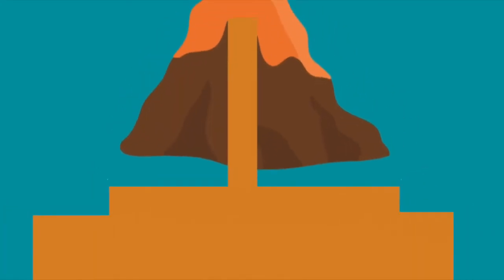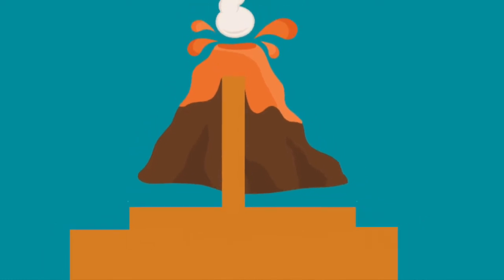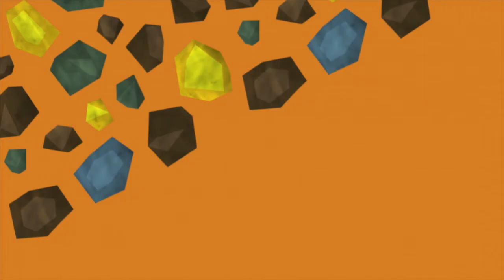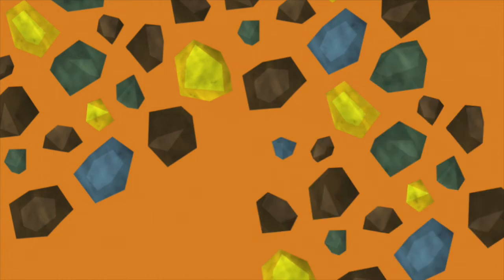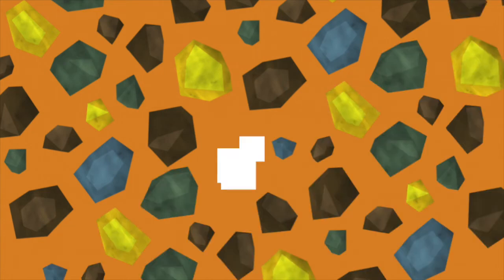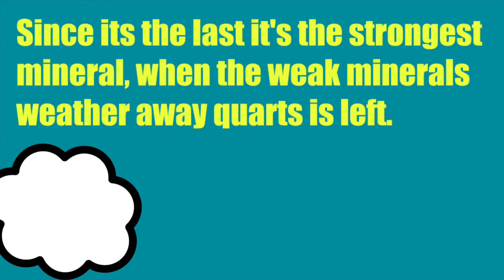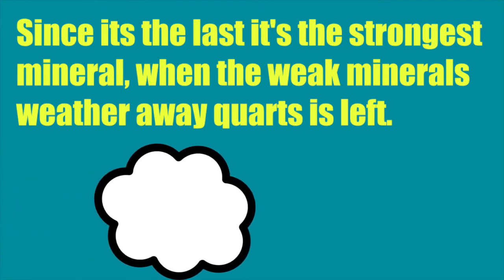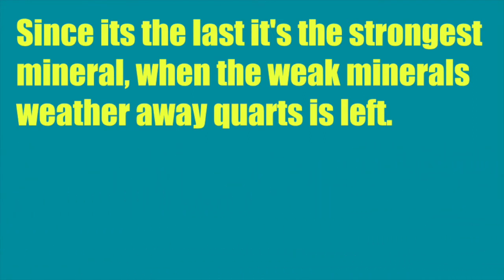How Is Sand Made?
In this video, I talk about minerals and sand. How Is Sand Made?